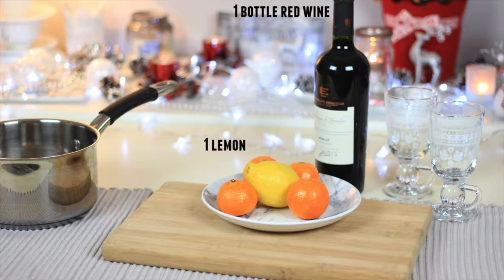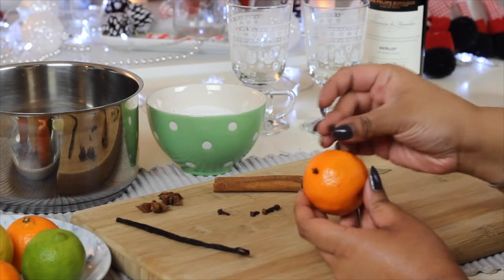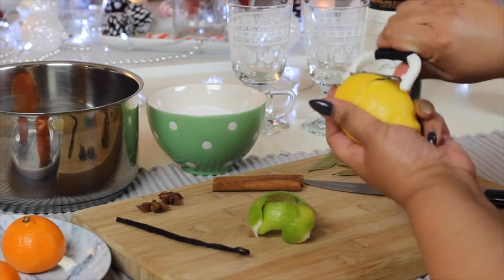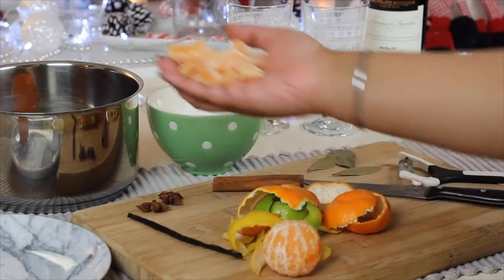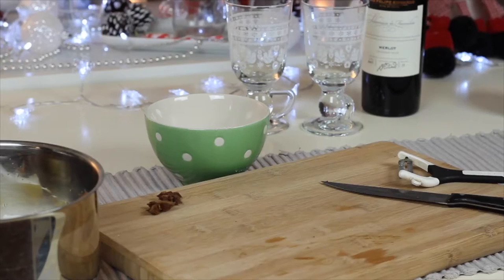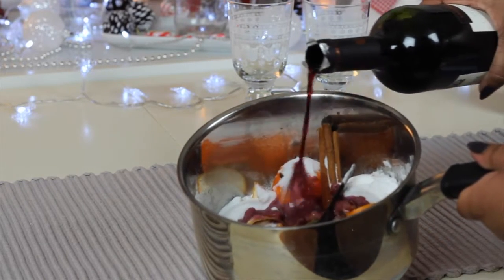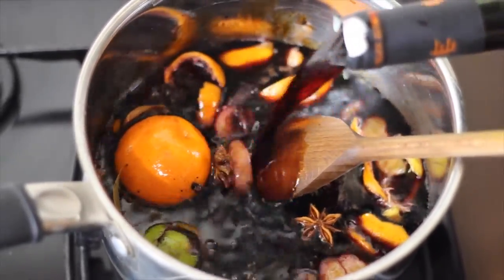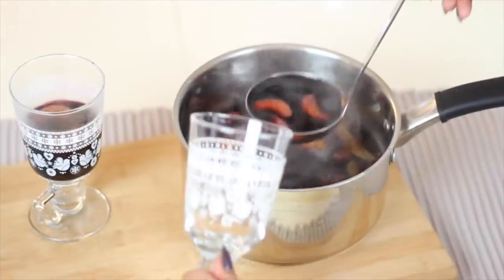How To Make The Perfect Mulled Wine / Nishi V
My perfected mulled wine recipe!

*** EARN MONEY WHEN YOU SHOP ***
I recently discovered this website and got money back from some of my recent purchases! Since joining, I've been able to earn cashback at loads of High Street shops

☆ Ingredients:
1 bottle of Italian red wine (preferably Chianti)
150g Caster Sugar
4 Clementines
1 Lemon
1 Lime
6 Cloves
1 Stick of cinnamon
3 Bay leaves
1 Vanilla pod
2 Star anise

☆FAQ:
Where is your wallpaper from?
Laura Ashley, the print is called Tatton.